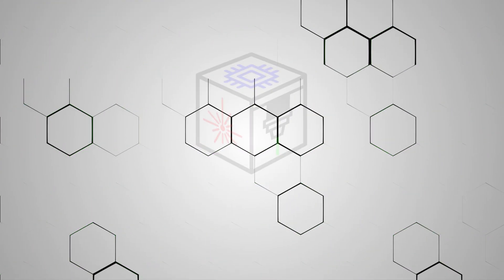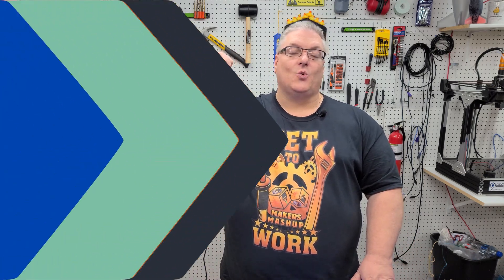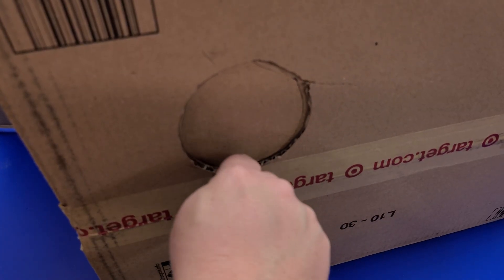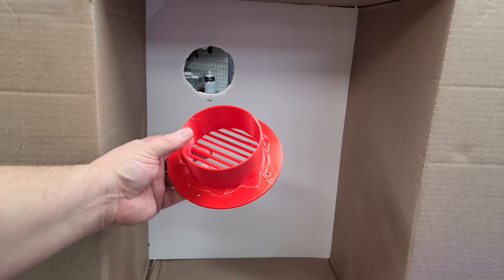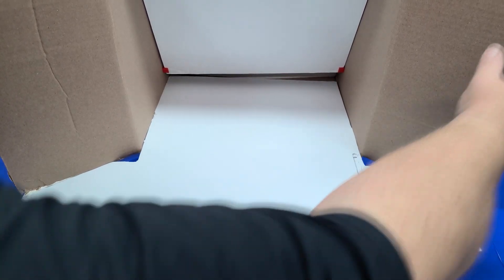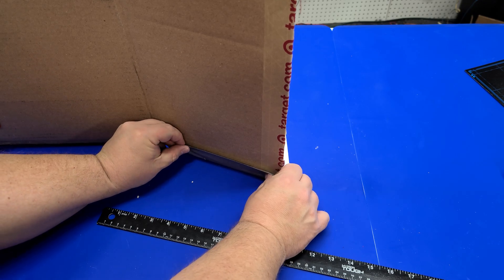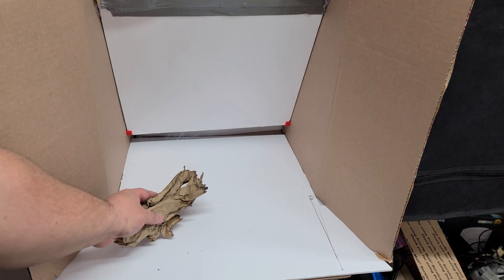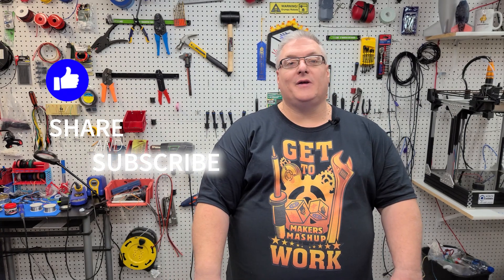DIY Maker Paint Booth - Low Cost & Easy Assembly!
In this video we're building a DIY Paint Booth for painting 3D Printer models and so much more.  This booth has a low cost and is very easy to assemble. If you're lookign to add a homemade paint booth to your shop you wont find one easier than this.  Some 3D Printed parts are needed but you can replace those with duct tape.  We use a powerful 100 CFM inline duct to remove the paint fume and vent them outdoors.  This paint booth is perfect for smaller projects.

0:00 - Introduction
1:33 - Paint Booth Build
4:29 - Air Duct Install
5:46 - Smoke Test
5:52 - Wrap Up

Inline Duct Fan
Vinyl Duct
Duct Flange
Hose Clamps

[3D MODELS AVAILABLE SOON]